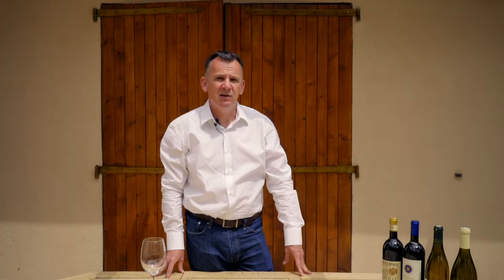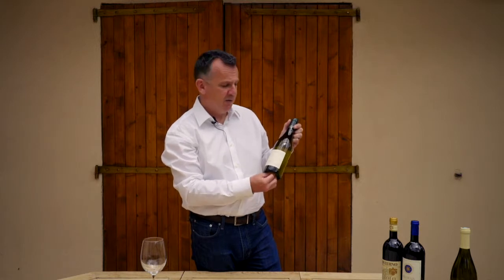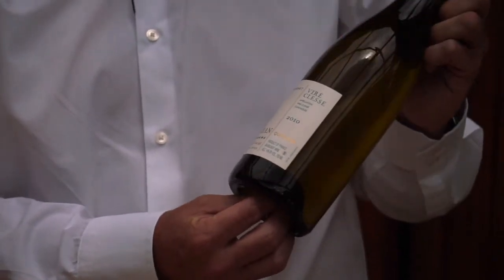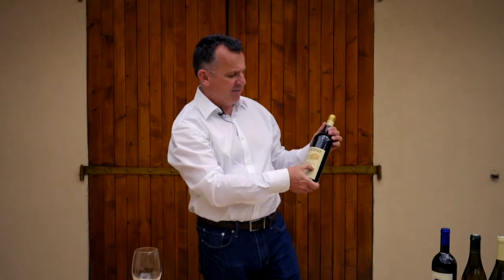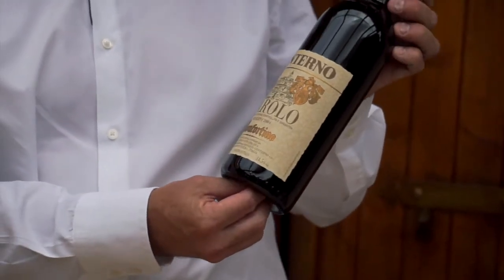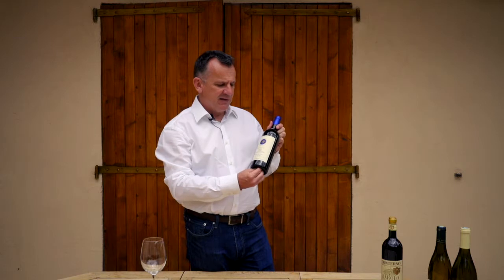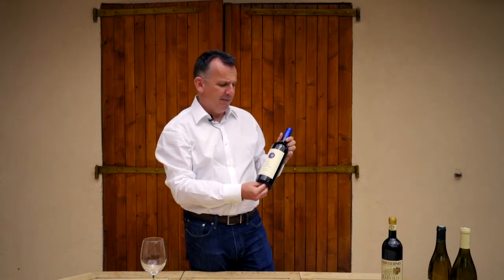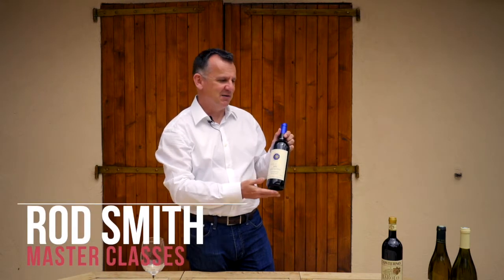Master Class with Rod Smith MW - Reading Wine Labels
Rod Smith MW  describes the basics of reading wine labels.